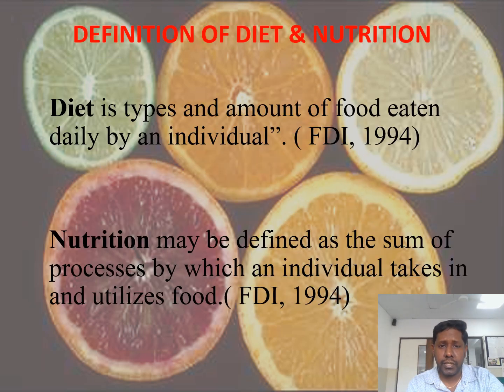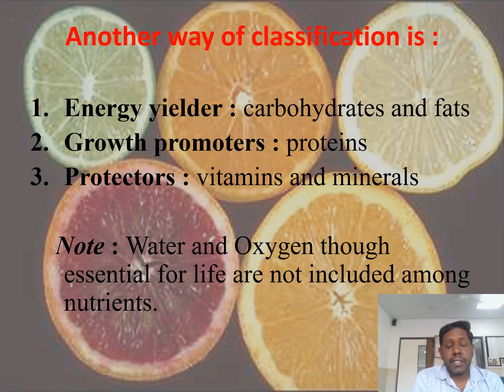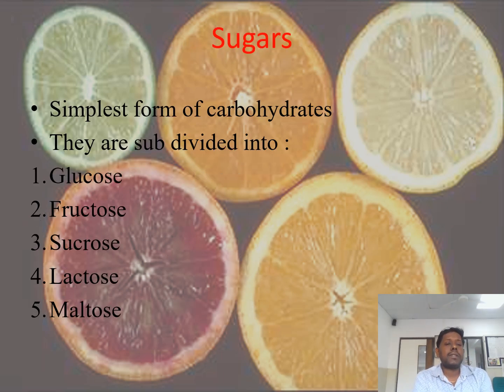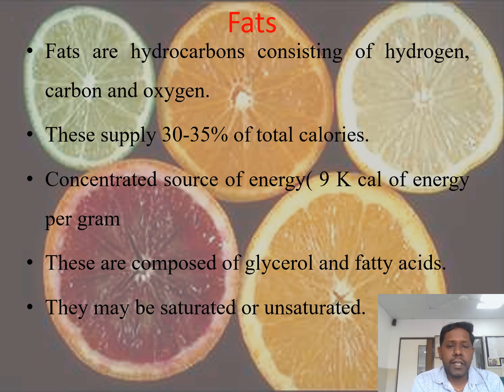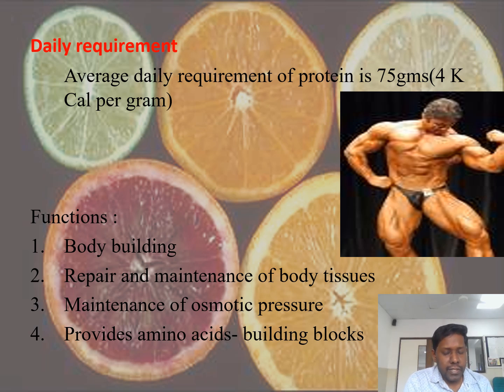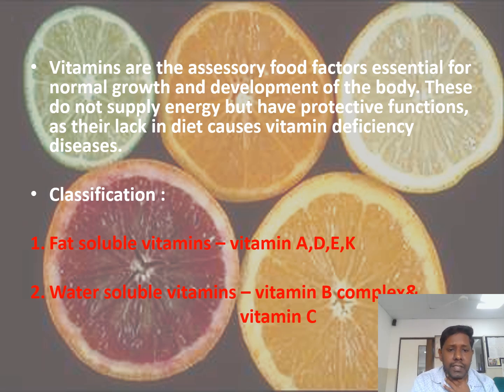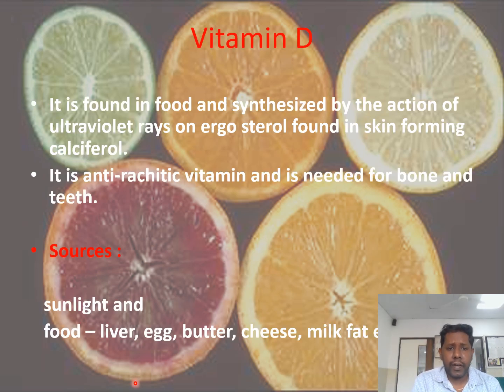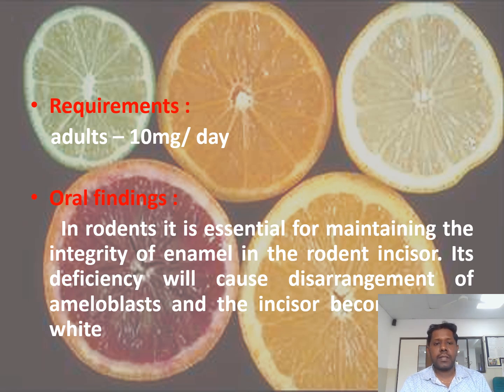SRM Dental College, Ramapuram - Raj Nutrition